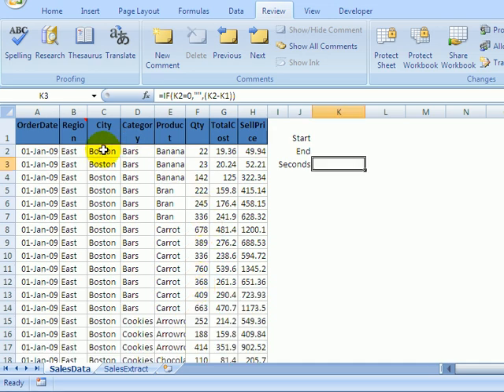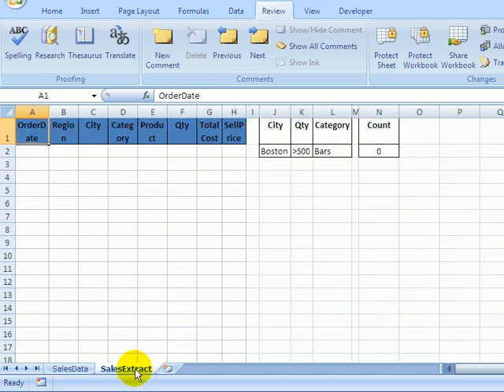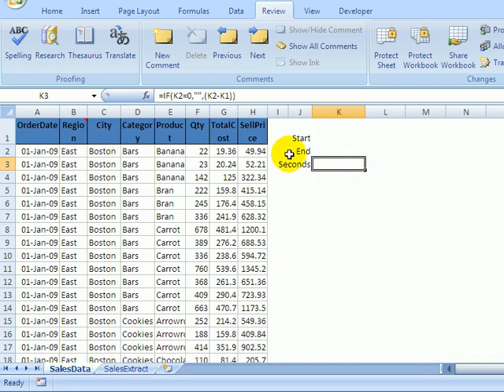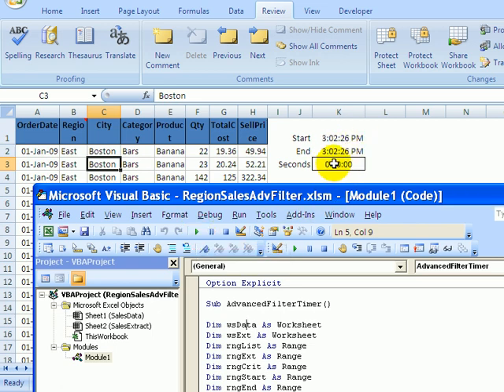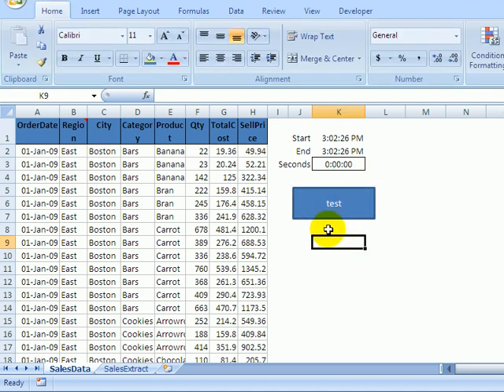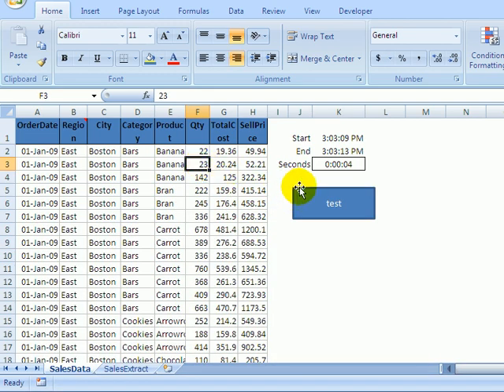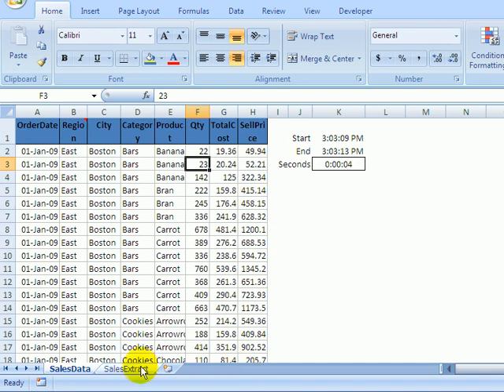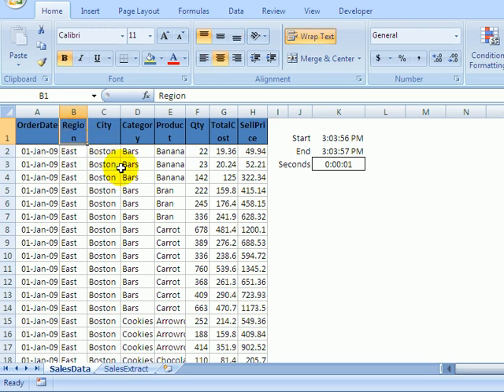Excel 2007 Advanced Filter Runs Very Slowly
An Excel Advanced Filter is a speedy way to extract data from a table, or filter a list by several criteria.

However, you might run into a problem in Excel 2007, when an advanced filter runs very slowly. It almost looks like Excel is copying and pasting each row of data separately, and you can imagine how long that would take!

In a file where this problem occurs, this Excel video tutorial shows how to solve the problem, by removing worksheet comments.

Fortunately, this problem appears to be fixed in Excel 2010.